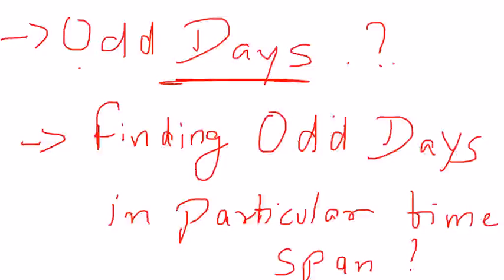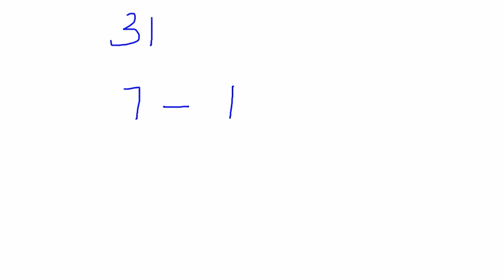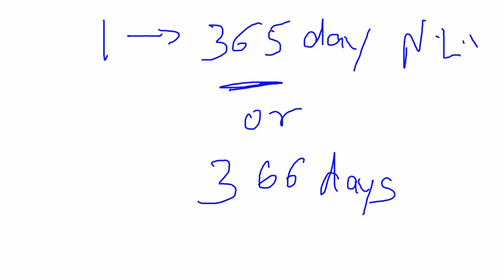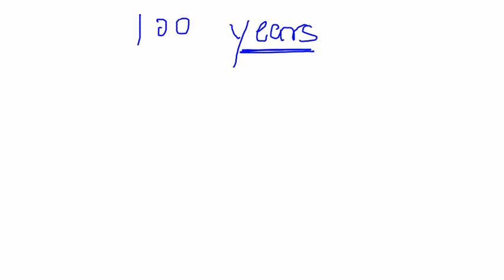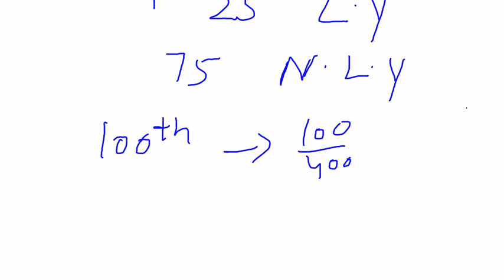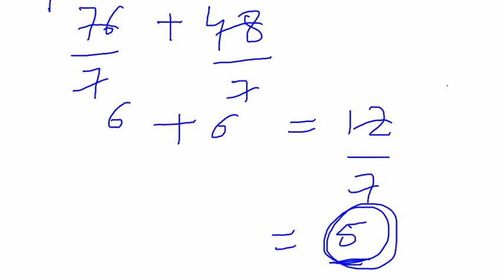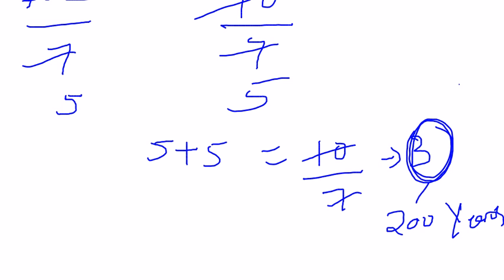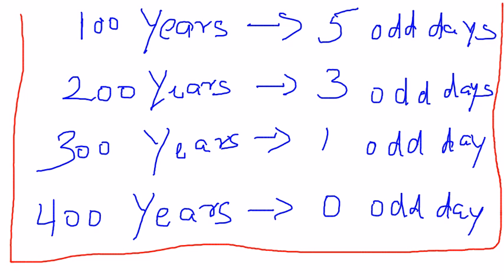Odd days of the week, month, year | Team MAST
This video covers up the concept of 'ODD DAYS'. What basically are odd days, followed by a method to calculate number of odd days in week or a month or a year (leap year and non leap year). Once you are clear about the concept of odd days, you can easily tell the exact day of any particular date.

Hope you already know how to check whether a year is a leap year or not (with exceptions) because its a prerequisite for this video.
In case you wish to know here is a quick video which would let you know

After watching the previous two videos ( Video 1 & Video 2 ), you are ready to move to the last video ( Video 3 ) which helps you know the exact day from a particular date

odd days meaning | odd days of the week, year
odd days of the week, month, year
find odd days of the week, month, year
finding odd days of the week, month, year
calculate odd days of the week, month, year